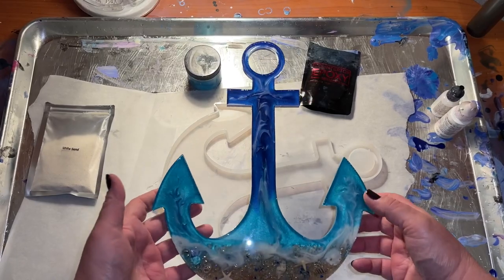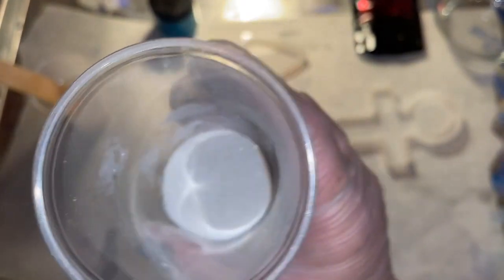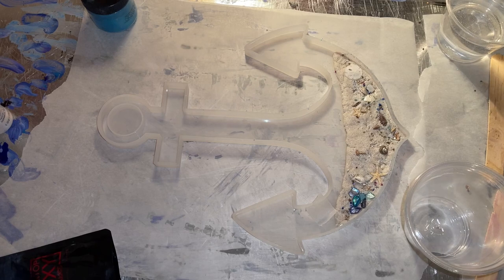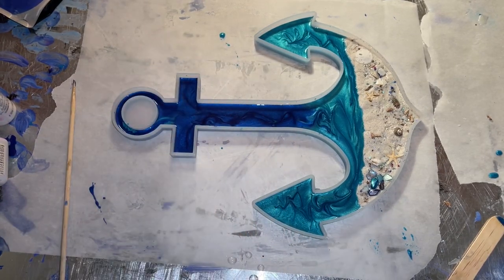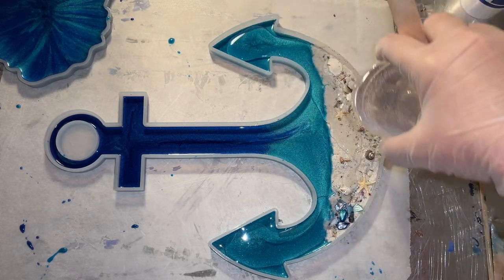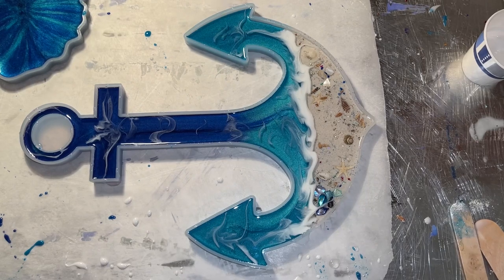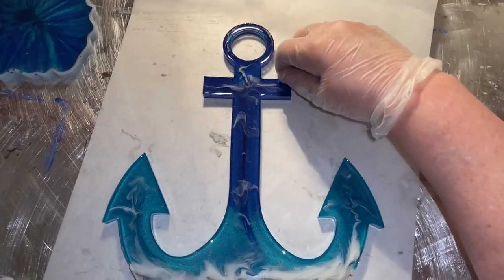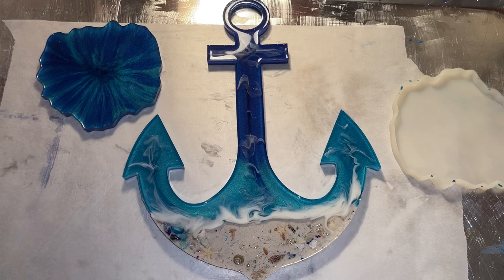Pretty 10x12 resin ocean beach anchor with maui and blue metallics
This one’s for my bathroom lol
10x12 resin anchor
Maui mica powder
Blue mica
Castin craft
Pearl alcohol ink
Crystal white mica
Coaster with leftover resin
Pro-marine for the top layer